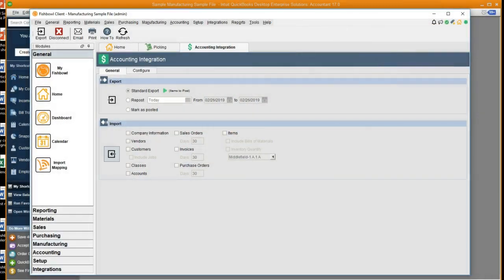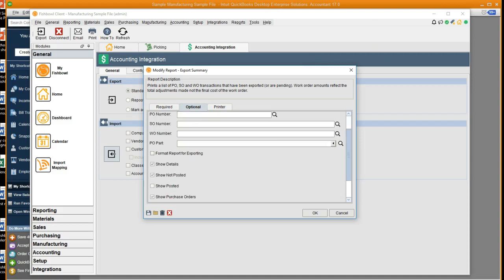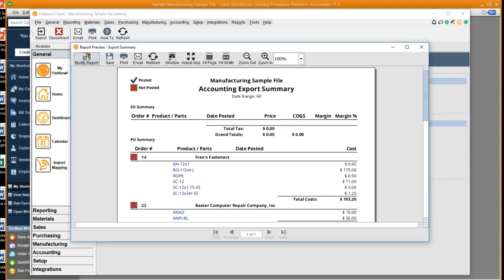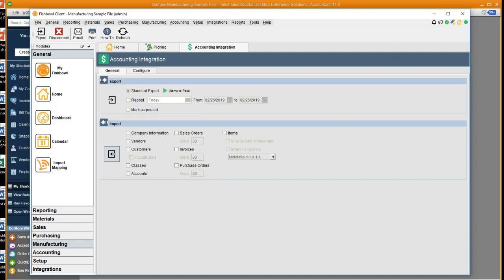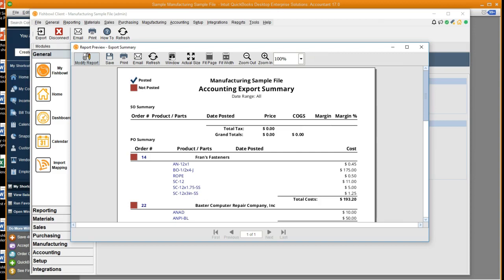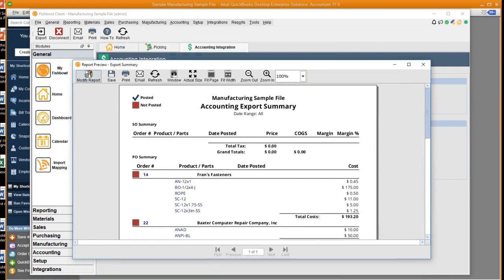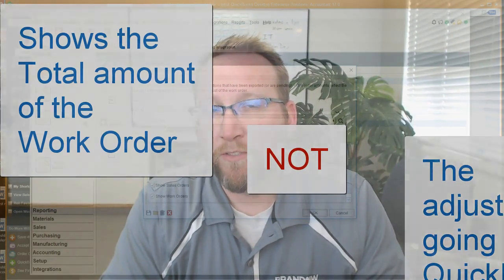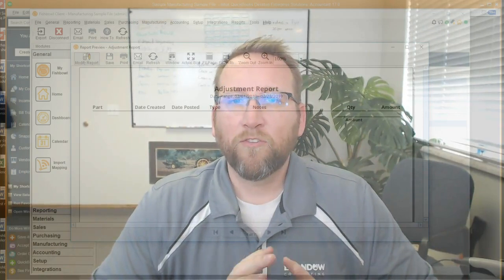See what is going to QuickBooks | Fishbowl Inventory tutorial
Look at the Export Summary report, a common Fishbowl report used to see what will be sent to QuickBooks and what already has been sent to QuickBooks. This report shows Item Receipts, Vendor Invoices, Customer Invoices and Manufacturing adjustments before they are posted. Take a quick peak at the adjustment report as well. This report shows cycle count adjustments and scrap adjustments. Visit the next video to see how to view the data that was already exported.

Understand the Fishbowl Inventory QuickBooks integration further.